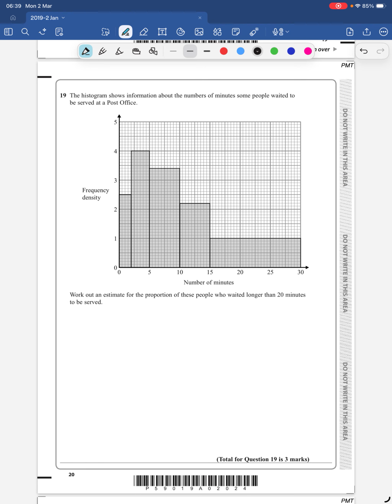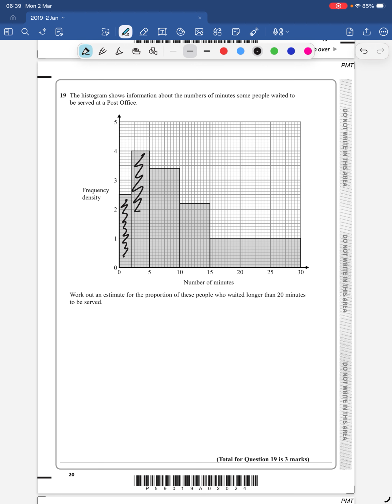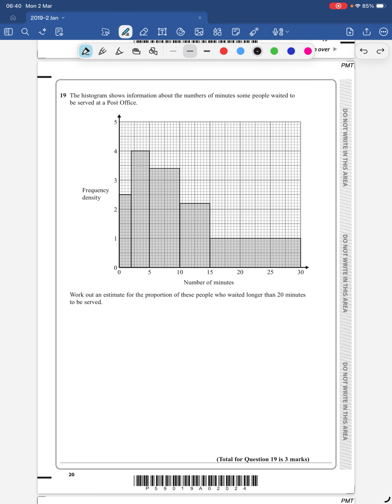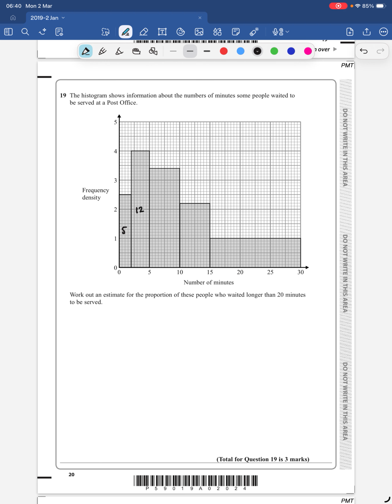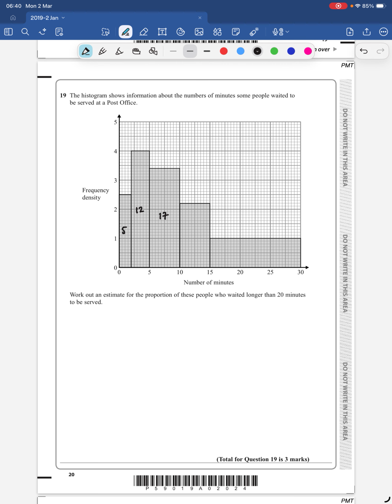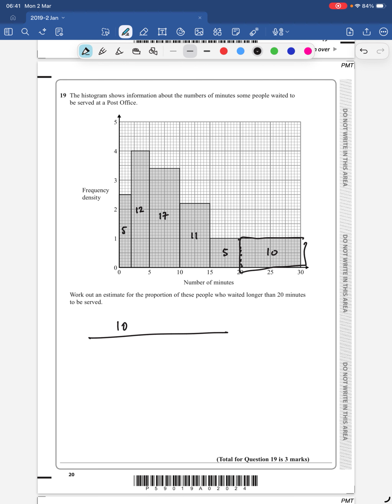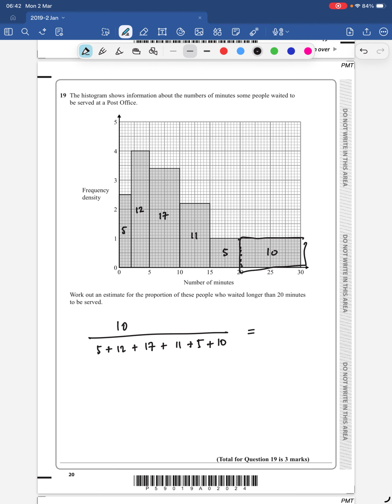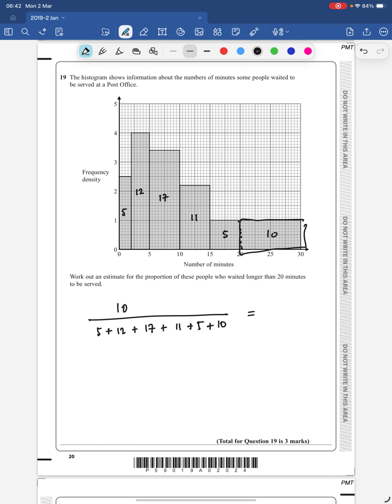2019 Jan 2HR Q19